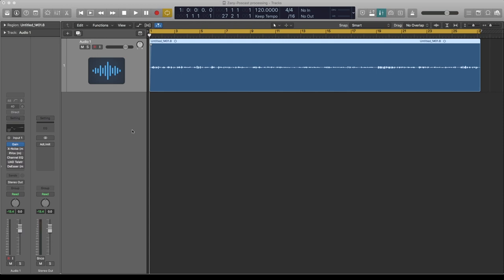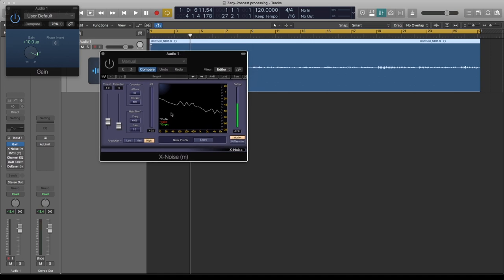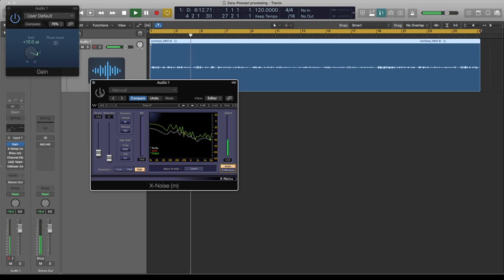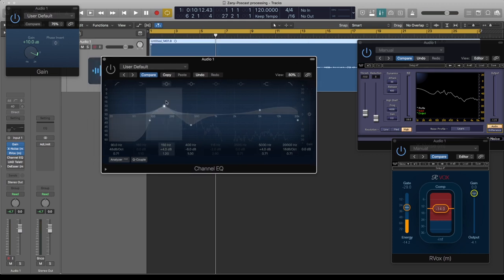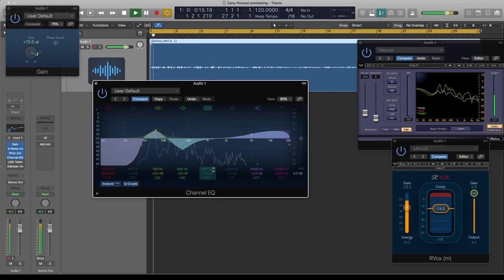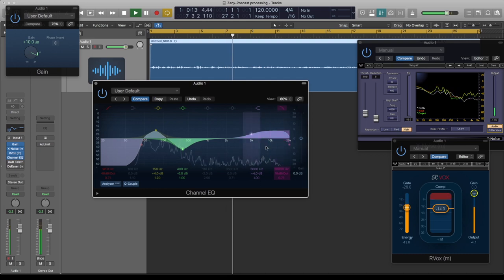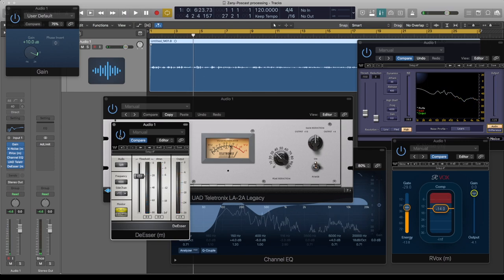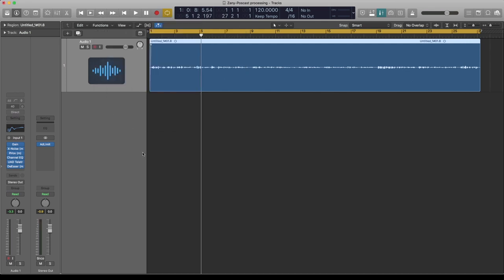How To Process Your Podcast / Voice Over To Sound Professional || 2021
Hi, On this video I go through Podcast processing as a lot more people are having to record from home due to the pandemic.